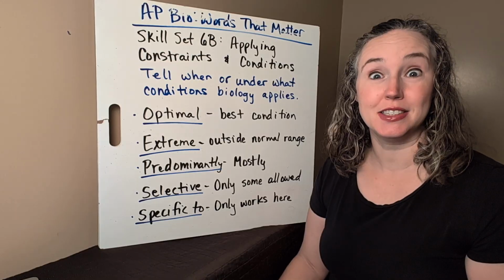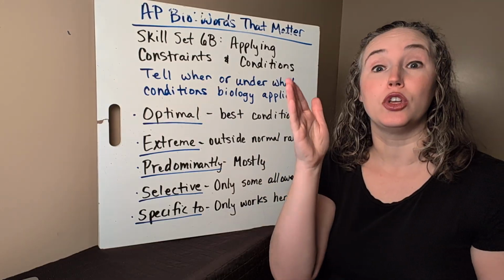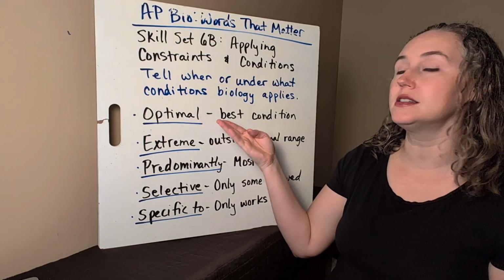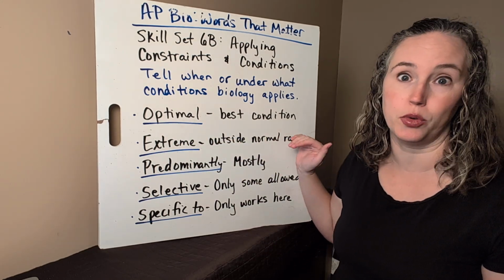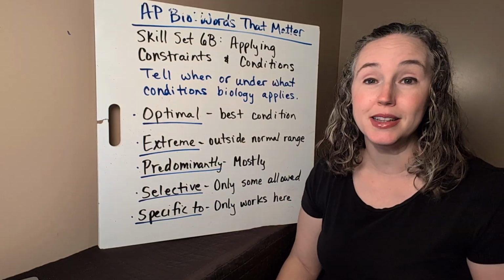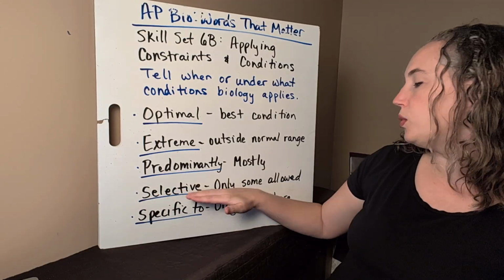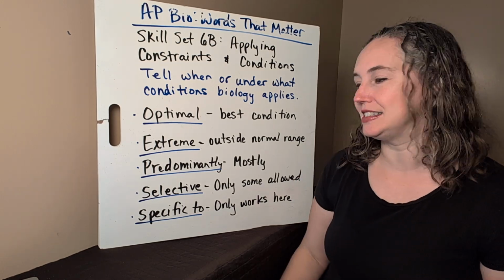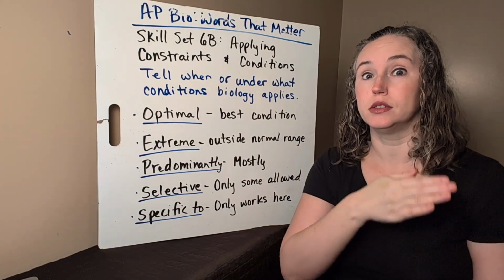AP Bio: Stop Losing Points on Conditions — Optimal vs Extreme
This video concludes the AP Bio Words That Matter series, providing essential exam tips for high school science students. It focuses on critical terms for the AP Biology exam, serving as a valuable study guide for those aiming to improve their scores. These educational videos help clarify complex concepts and improve understanding for the ap bio review.